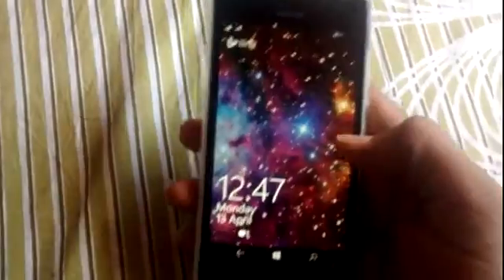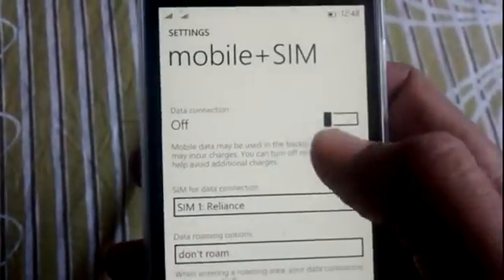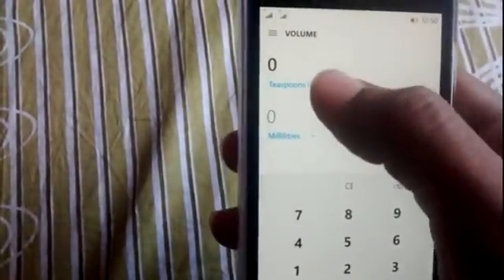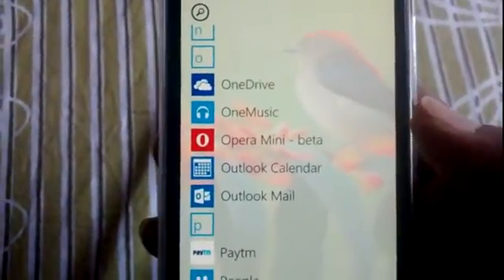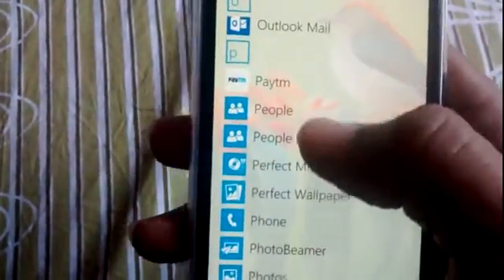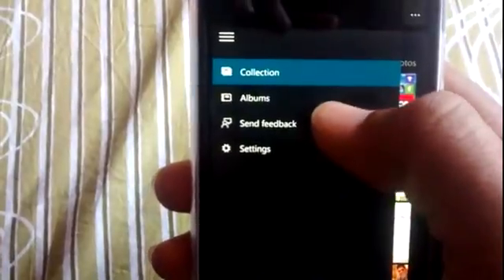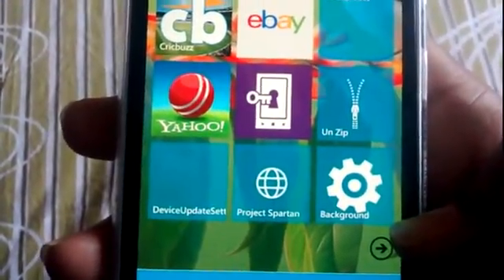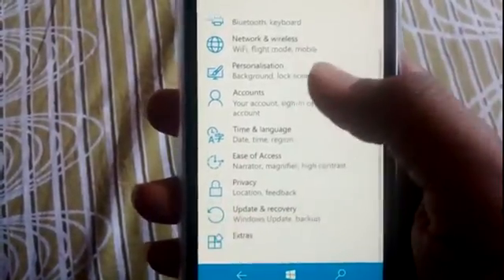windows 10 for phone hands on review with new build 10051 (2nd update) on lumia 730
windows 10 for phone new build 10051 is the second update of windows 10 for phones,this is a preview build so dont install on ur primary device